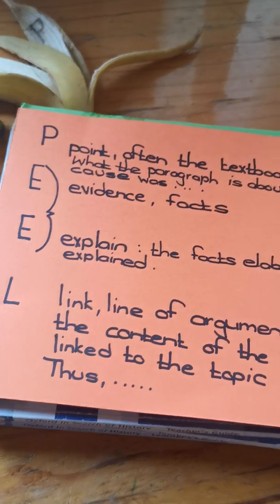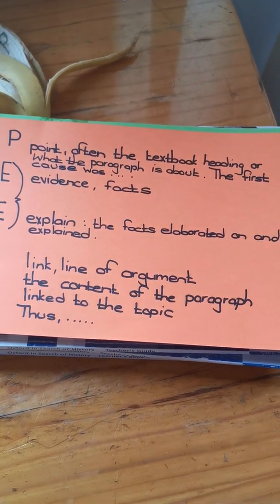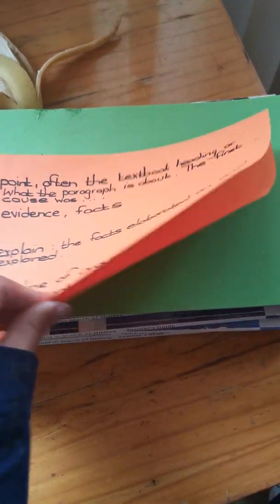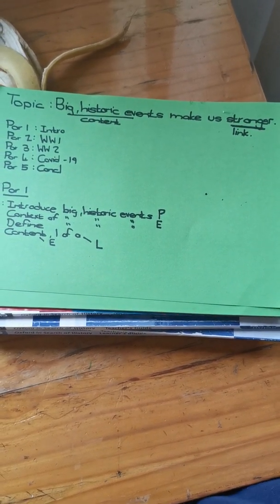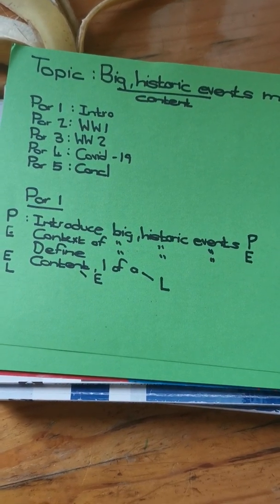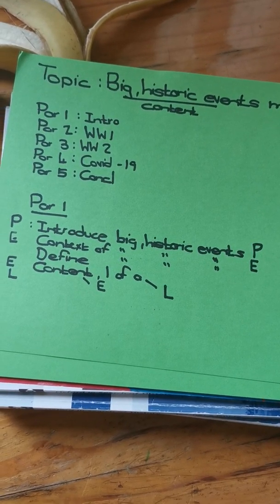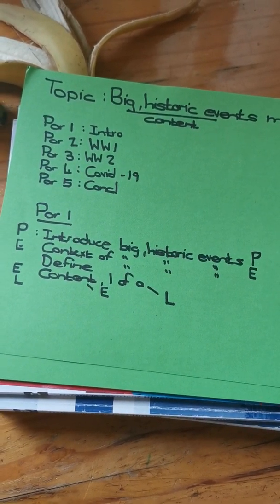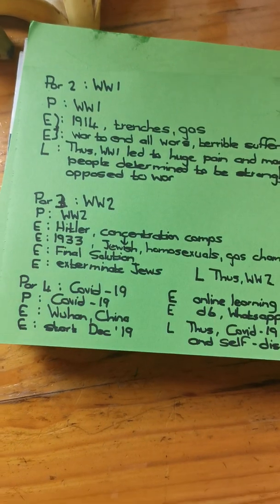The Peel method in History writing.